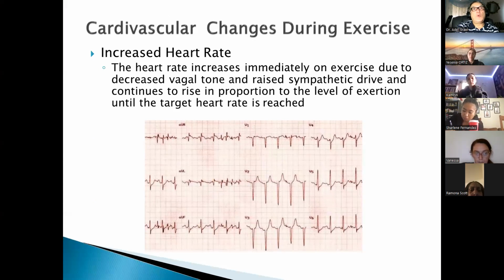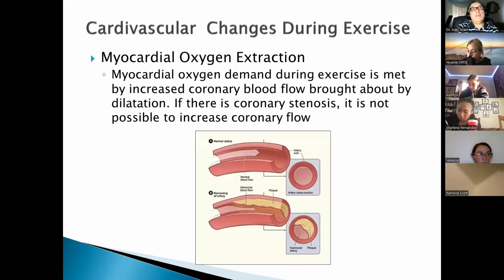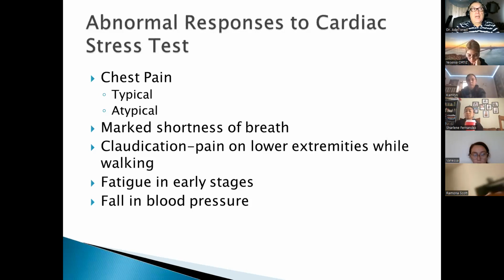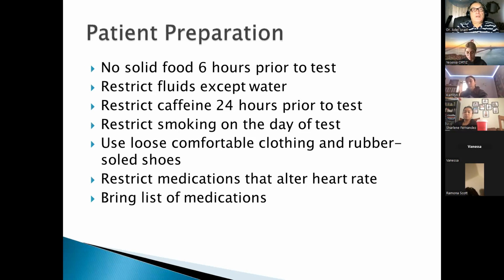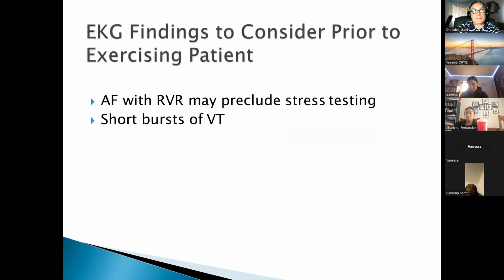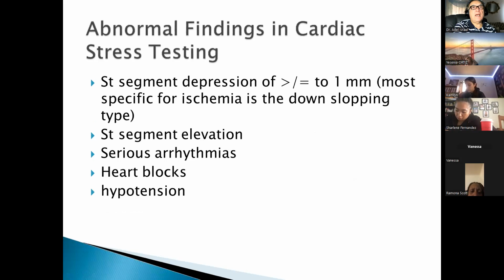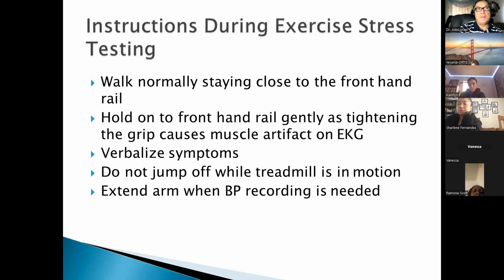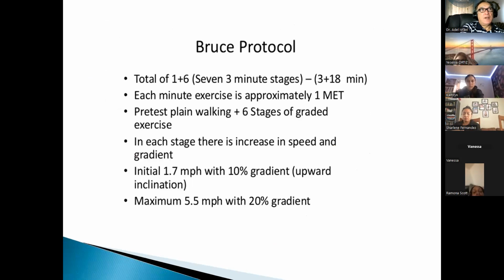cardiac stress test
indication and contra indications, preparations and interpretations of findings.